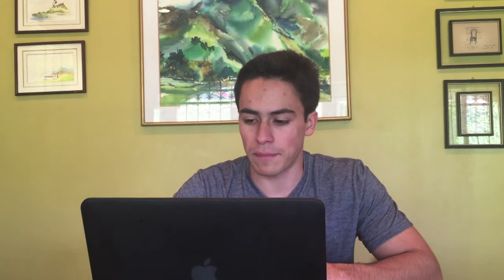How To Run Multiple Facebook Ad Campaigns Targeting The Same Audience | AskEstebanGomez #63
In this episode I will explain how to run two different Facebook advertising campaign objectives (Website Conversion vs PPE) targeting the same audience.

In this episode I talk